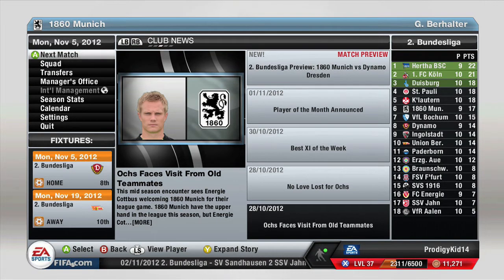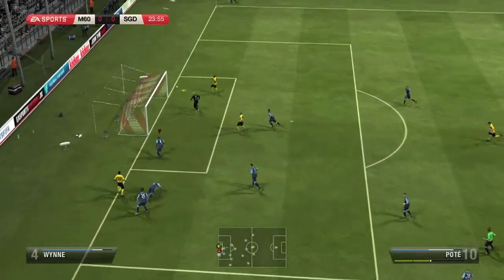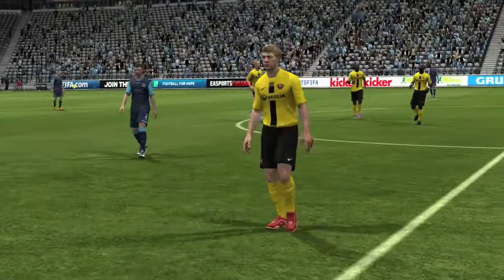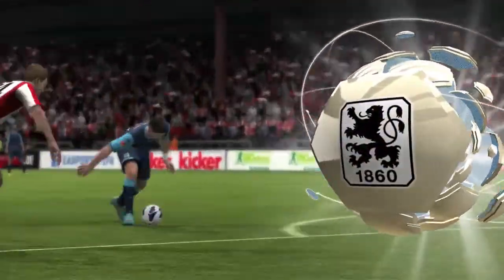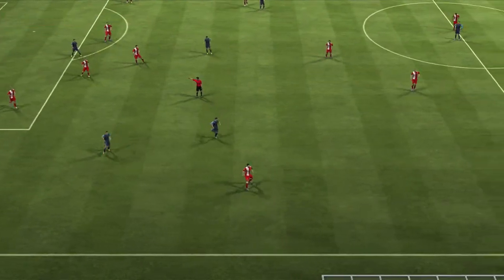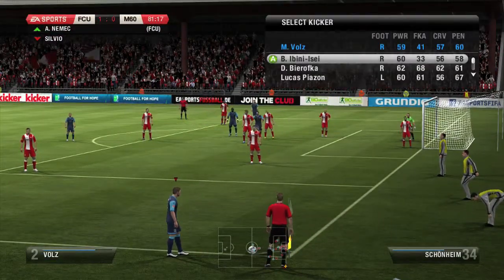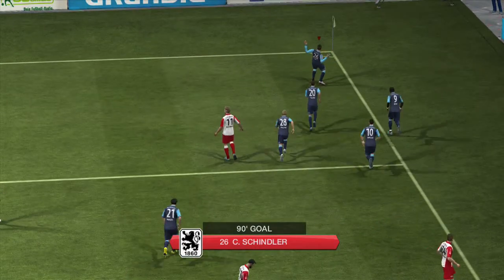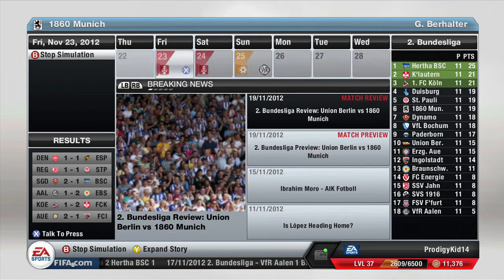1860 Munich FIFA 13 Career Mode - Episode 7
FUUUUUUUUUUU